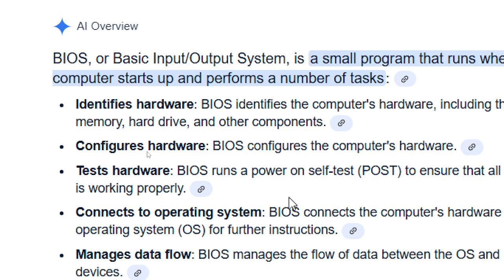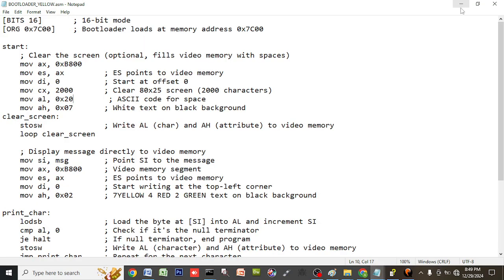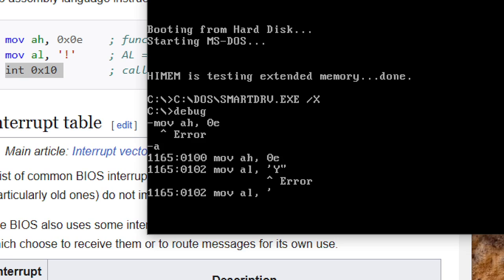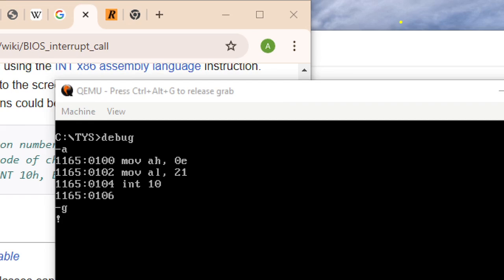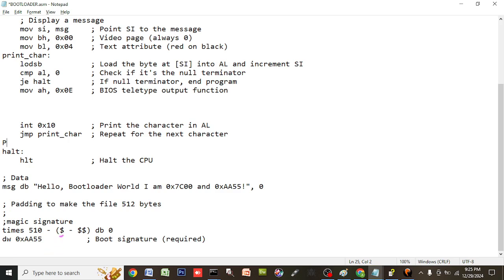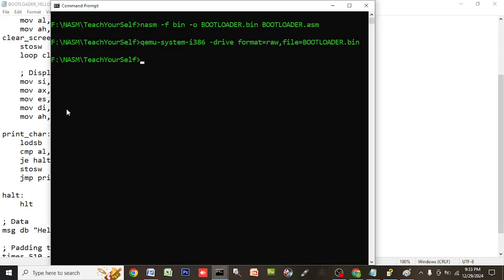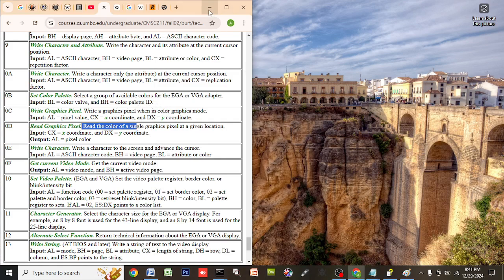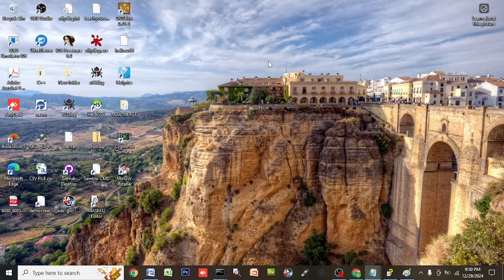MASTER BOOT RECORD BIOS RULES 7C00 & AA55 IN 512KB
;IT LIKE YOU HAVE YOUR OWN OPERATING SYSTEM :)
; COMPILE USING NASM WHAT MY YOUTUBE VIDEO
;COMMAND nasm -f bin -o bootloader.bin bootloader.asm

[BITS 16]       ; 16-bit mode
[ORG 0x7C00]    ; Bootloader loads at memory address

start:

    ; Clear the screen
    mov ah, 0x00
    mov al, 0x03
    int 0x10        ; BIOS interrupt for video services

    ; Display a message
    mov si, msg     ; Point SI to the message
    mov bh, 0x00    ; Video page (always 0)
    mov bl, 0x04    ; Text attribute (red on black)
print_char:
    lodsb           ; Load the byte at [SI] into AL and increment SI
    cmp al, 0       ; Check if it's the null terminator
    je halt         ; If null terminator, end program
    mov ah, 0x0E    ; BIOS teletype output function

    int 0x10        ; Print the character in AL
    jmp print_char  ; Repeat for the next character
P
halt:
    hlt             ; Halt the CPU

; Data
msg db "Hello, Bootloader World I am 0x7C00 and 0xAA55! FROM TEACHYOURSELF BLOG!", 0

; Padding to make the file 512 bytes
;magic signature
times 510 - ($ - $$) db 0
dw 0xAA55          ; Boot signature (required)

;NAME YOUR FILE "BOOTLOADER_GREEN.ASM"
; YOU CAN PLAY WITH THE TEXT COLOR
; SEE THE COLOR TABLE BELOW

[ORG 0x7C00]    ; Bootloader loads at memory address 0x7C00

start:
    ; Clear the screen (optional, fills video memory with spaces)
    mov ax, 0xB800
    mov es, ax         ; ES points to video memory
    mov di, 0          ; Start at offset 0
    mov cx, 2000       ; Clear 80x25 screen (2000 characters)
    mov al, 0x20        ; ASCII code for space
    mov ah, 0x07       ; White text on black background
clear_screen:
    stosw              ; Write AL (char) and AH (attribute) to video memory
    loop clear_screen

    ; Display message directly to video memory
    mov ax, 0xB800     ; Video memory segment
    mov di, 0          ; Start writing at the top-left corner
    mov ah, 0x02       ; 7YELLOW 4 RED 2 GREEN text on black background

print_char:
    stosw              ; Write AL (character) and AH (attribute) to video memory

; Data
msg db "Hello, Bootloader World! I am 0x7C00 and 0xAA55! TEACH YOUR SELF", 0

1. COMPILE IN NASM: nasm -f bin -o BOOTLOADER_GREEN.bin BOOTLOADER_GREEN.asm

3. RUN IN QEMU: qemu-system-i386 -drive format=raw,file=BOOTLOADER_YELLOW.bin

HAPPY CODING!!